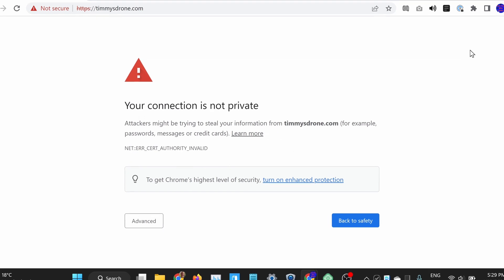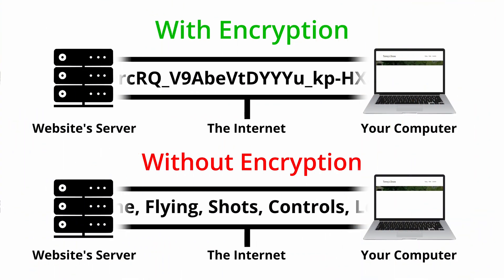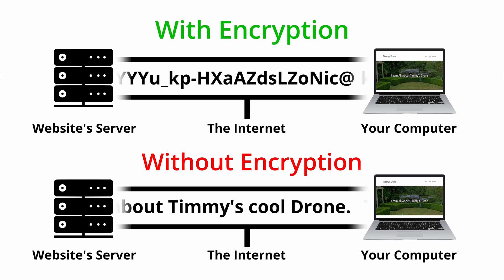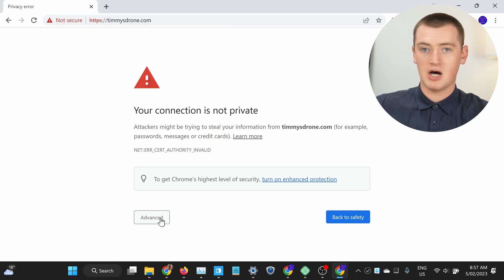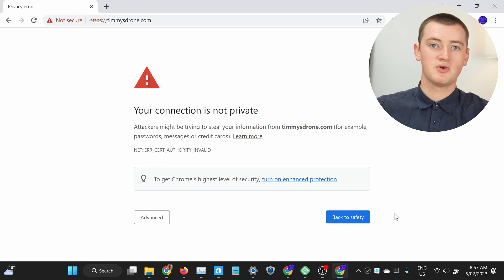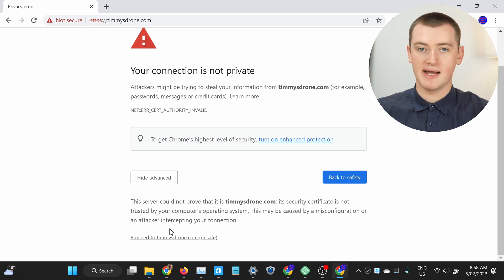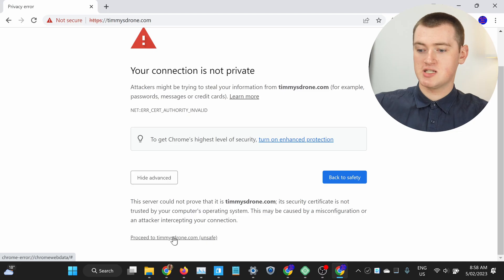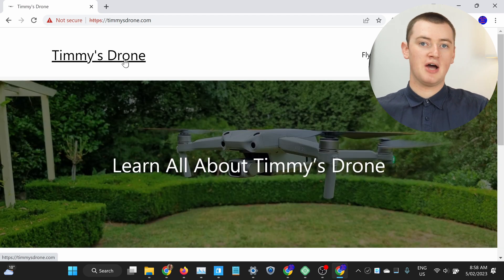How To Open A "Not Secure" Website In Chrome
Have you just tried to visit a website, only to get an error message telling you that your connection is not private and the website is not secure?

And Timmy also explains why this might be happening and whether or not it's safe to proceed.

Table Of Contents:
00:00:00 Intro
00:00:18 Is This Safe
00:01:54 How To Open The Website
00:03:15 See You Next Time